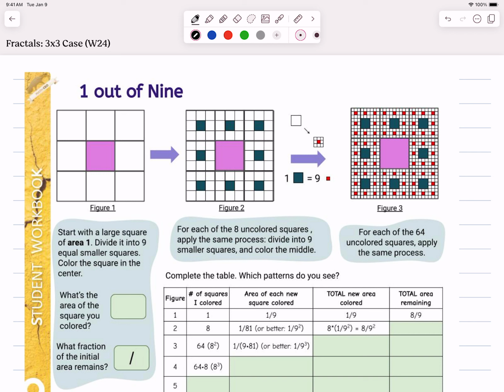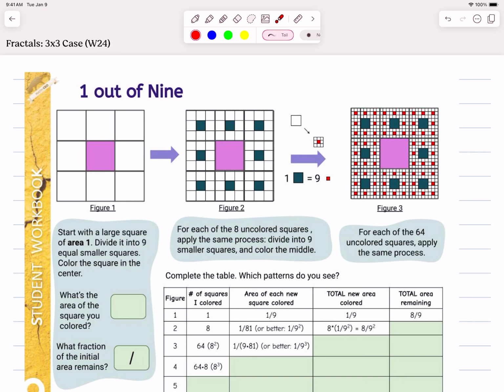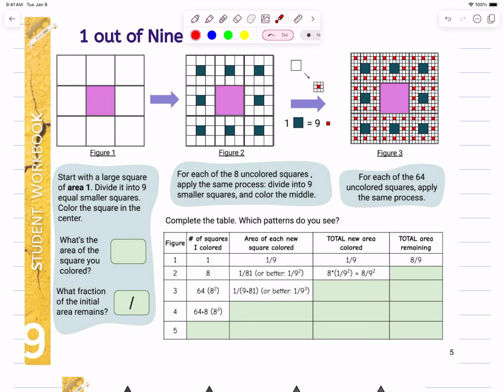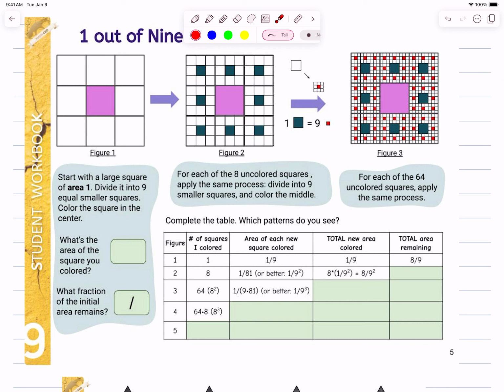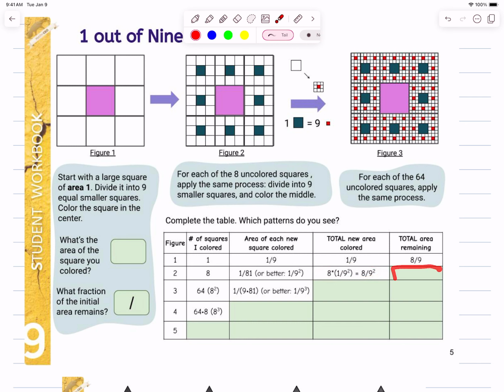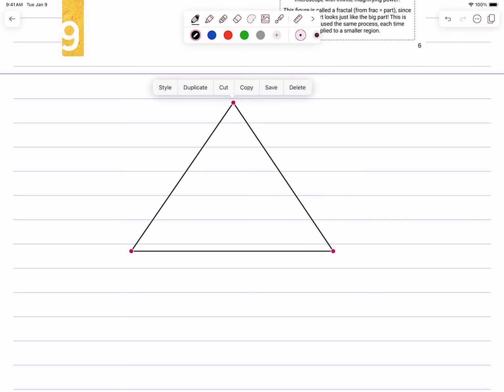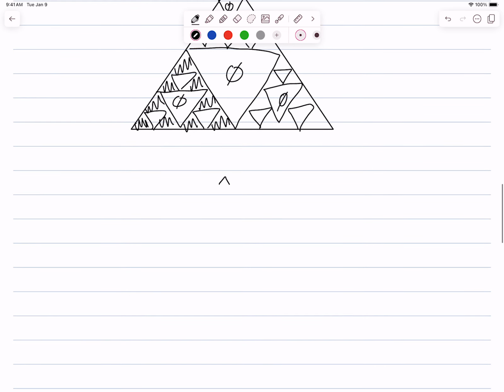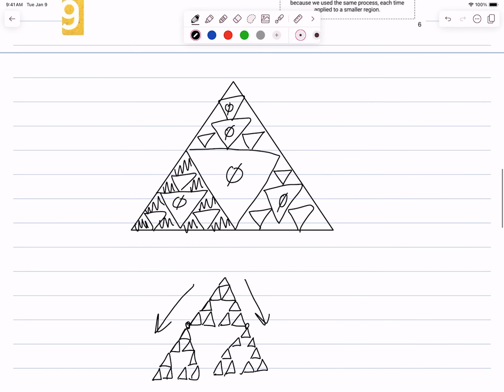Fractals: 3x3 Case - Math CEO W24